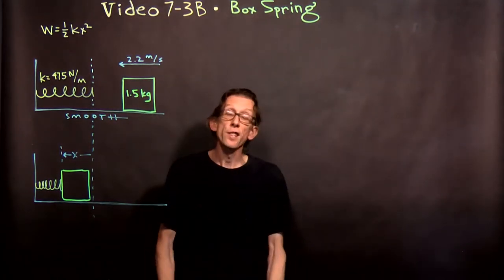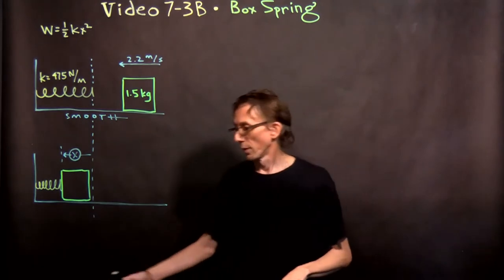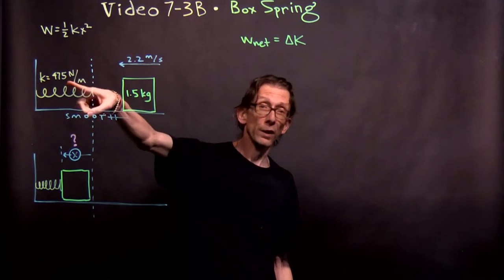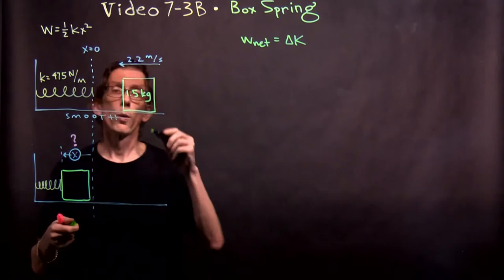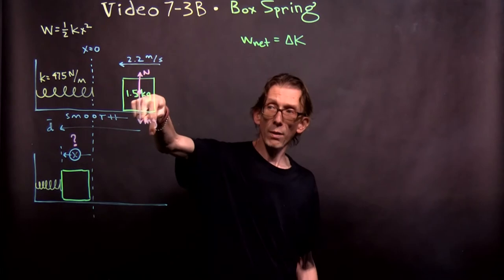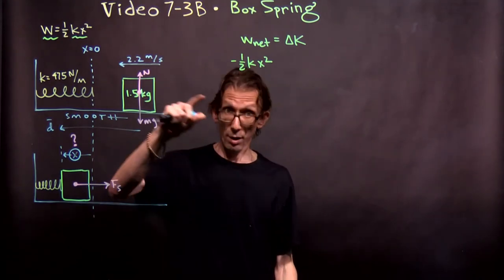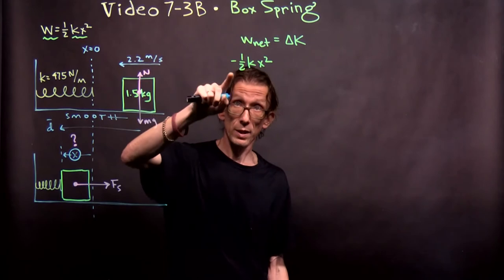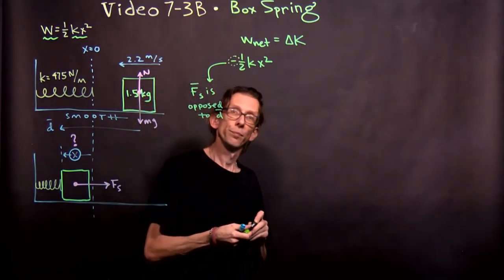PHY 102 Video 7-3B: Box Spring